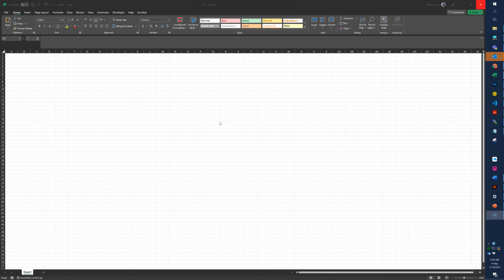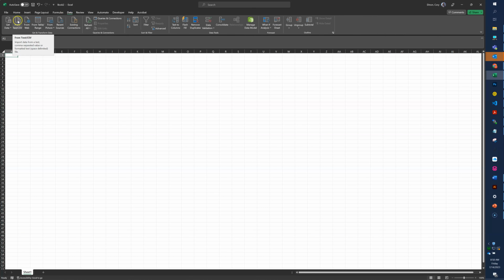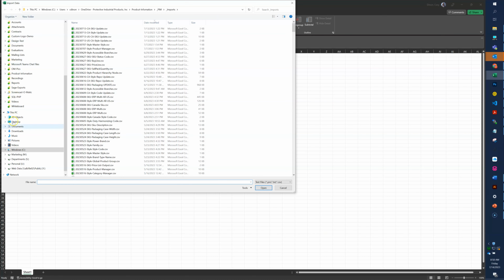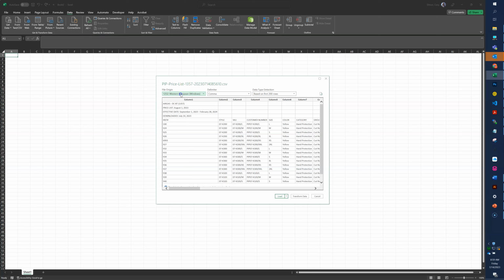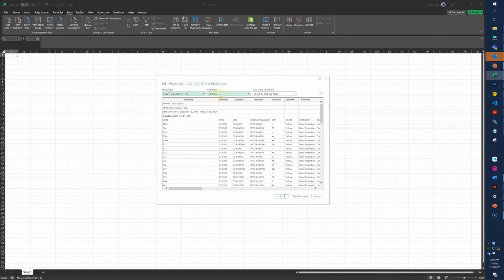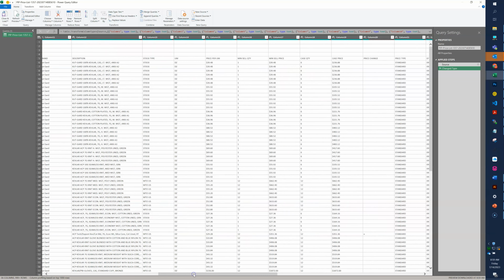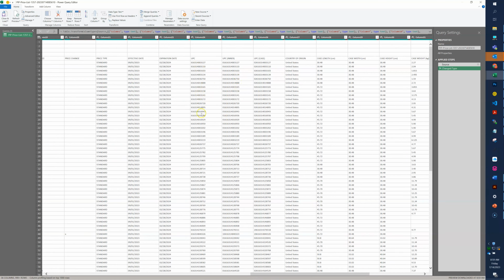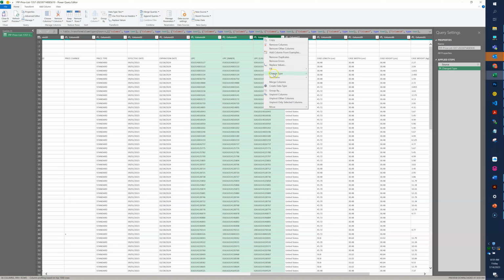How to Load CSV Files from Price List Portal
Welcome to our quick tutorial on how to efficiently load a CSV file from the Price List Portal into Excel! Follow these simple steps to get your data ready for analysis:
1. Download the CSV File:
o First, access the Price List Portal and download the CSV file that contains your data.
2. Open a New Excel Document:
o Launch Microsoft Excel and open a new blank workbook.
3. Navigate to the Data Tab:
o At the top of your Excel page, find and click on the “Data” tab to access data management options.
4. Select "Get Data From Text/CSV":
o In the Data tab, click on “Get Data” and choose “From Text/CSV” from the dropdown menu.
5. Choose Your CSV File:
o A file dialog will appear. Locate and select the CSV file you downloaded earlier, then click “Import”.

Once you’ve completed these steps, your CSV data will be loaded into Excel, ready for analysis and manipulation.